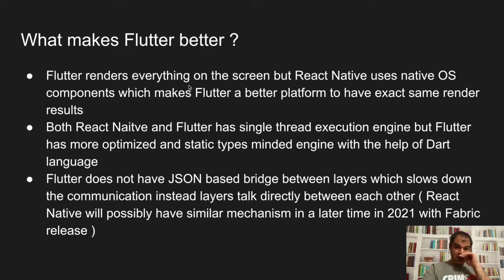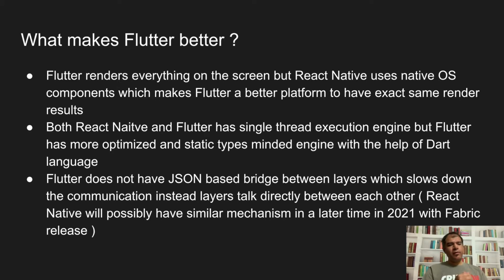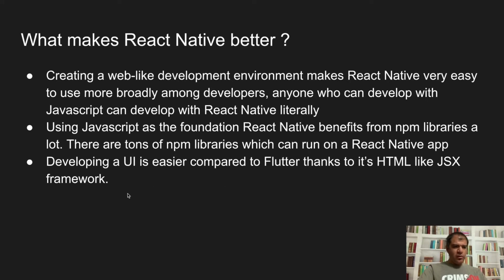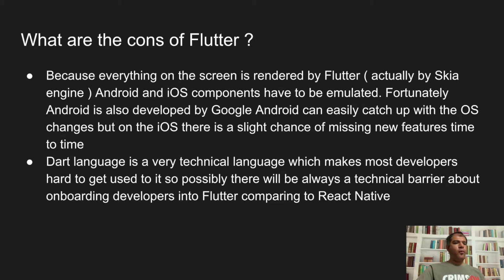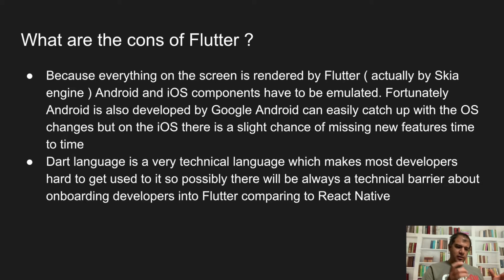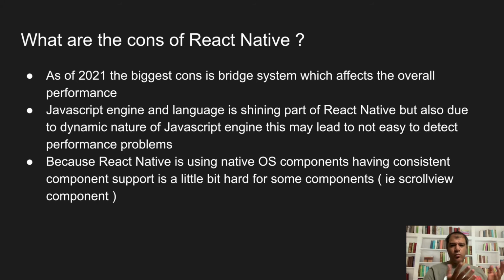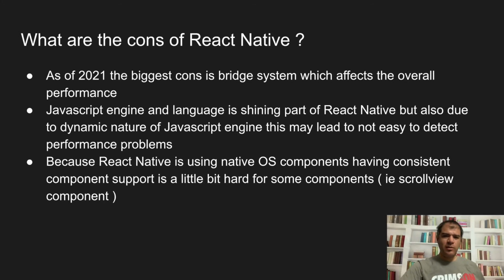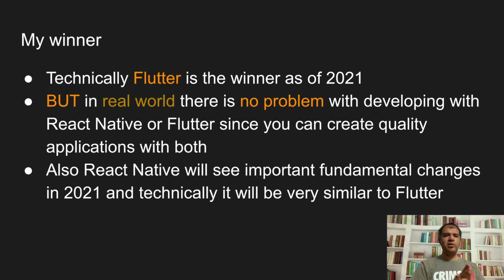[ENG] Who wins ? Flutter vs React Native comparison - Part 2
Hi everyone,

In this video i will be talking about part 2 of Flutter vs React Native and will tell pros and cons of both platforms and will reveal my winner choice.

I have developed many apps with Flutter and React Native so that i have deep knowledge to compare them.

I hope this series will be helpful for your next app !